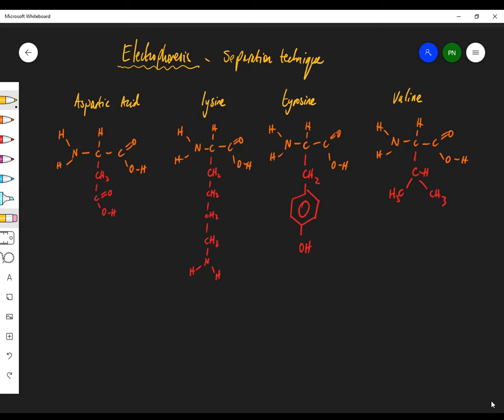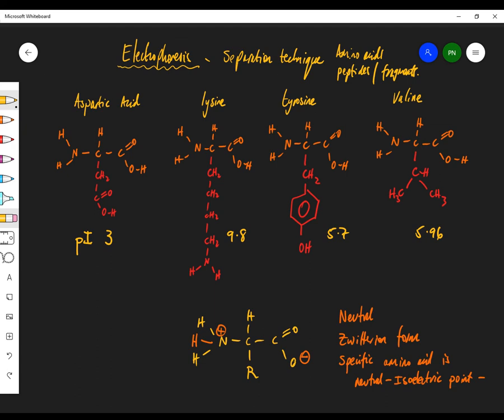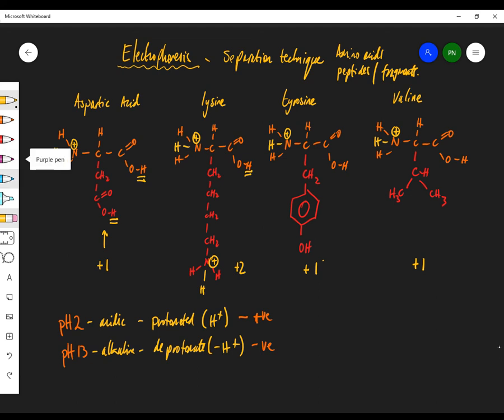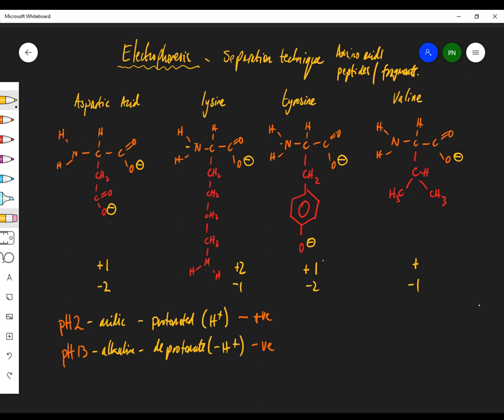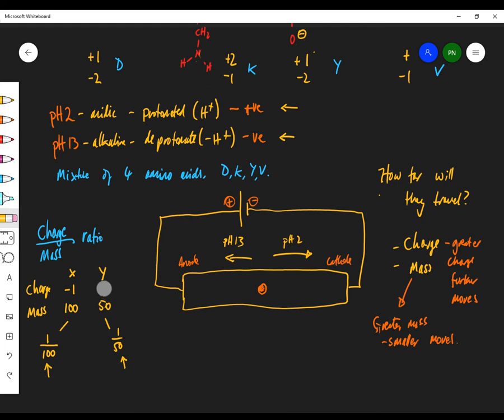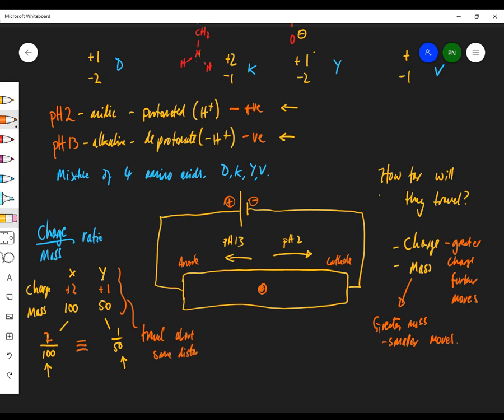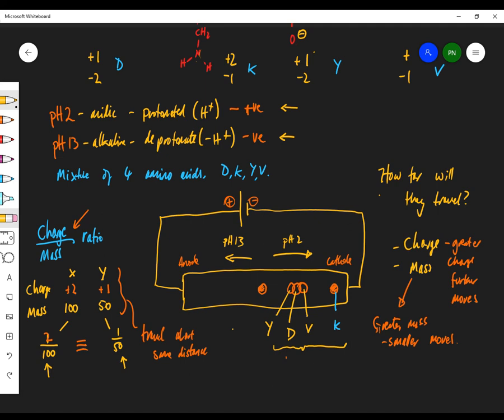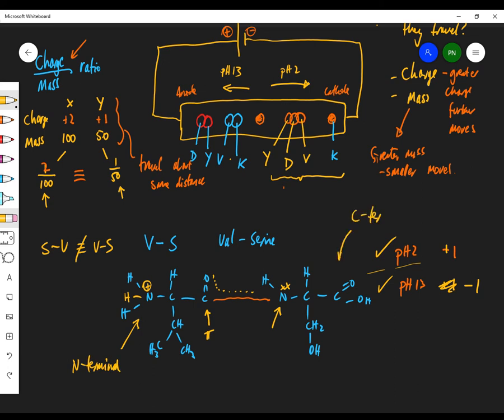Electrophoresis, A Level Chemistry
Basic description of isoelectric point and electrophoresis for A Level Chemistry.